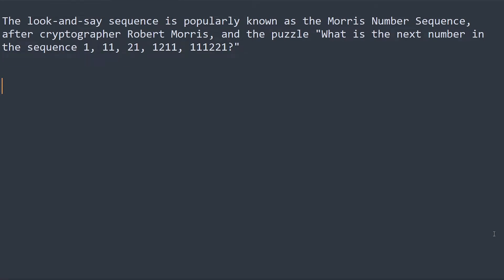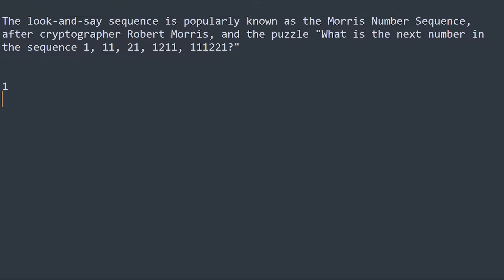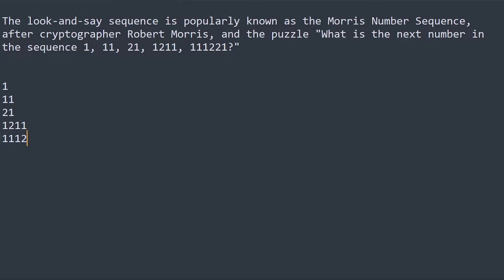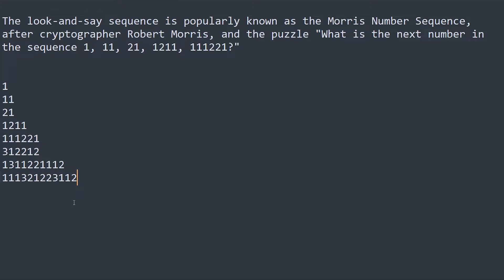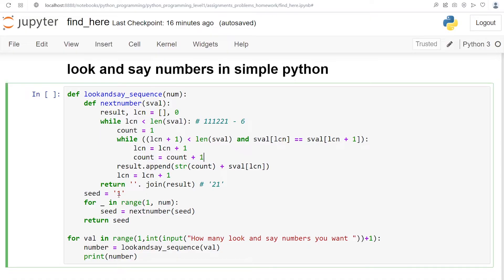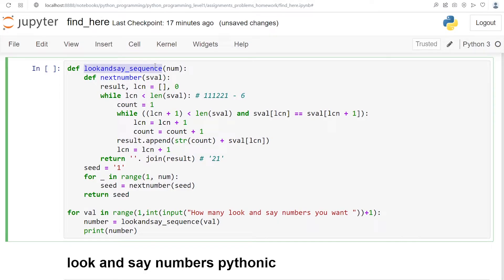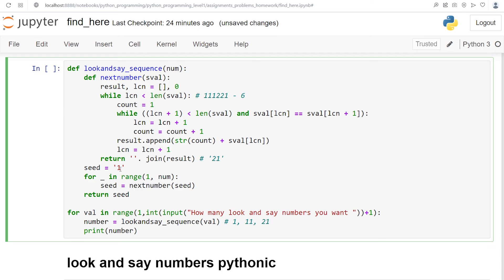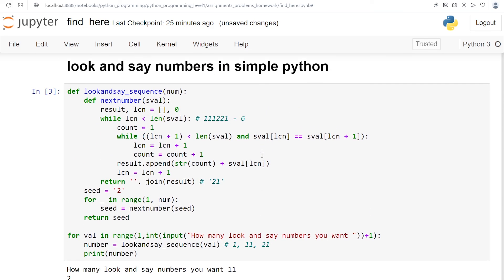Python Look And Say Sequence Simplified